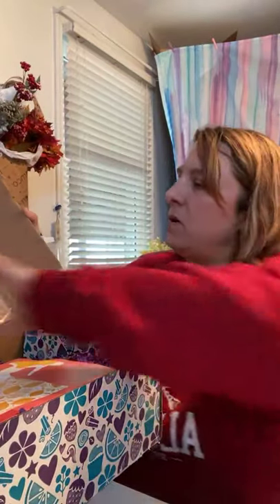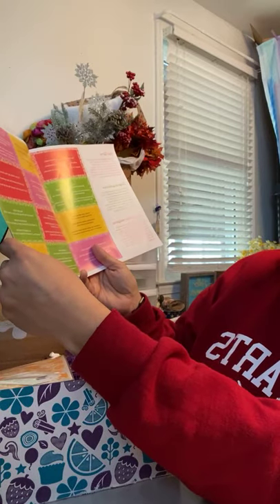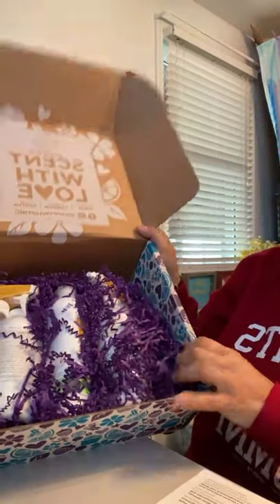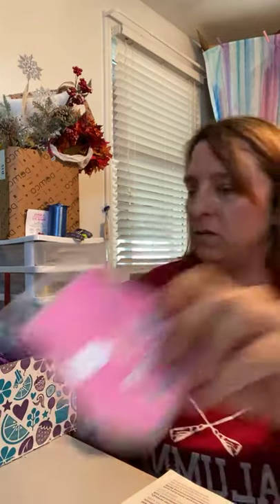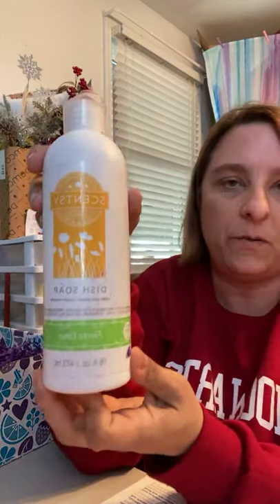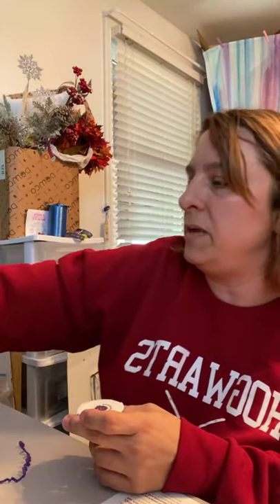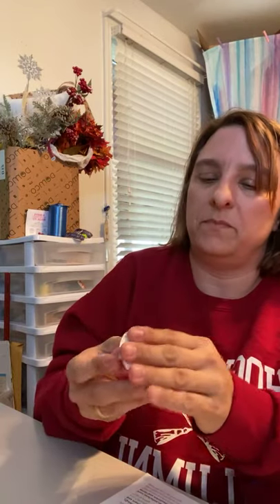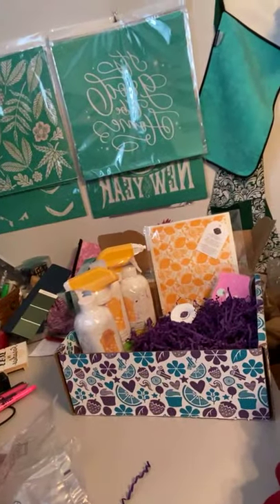Whiff Box Reveal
Start your Whiff Box subscription here.